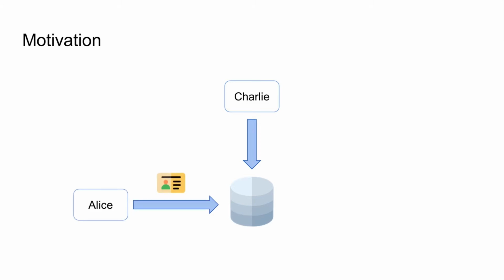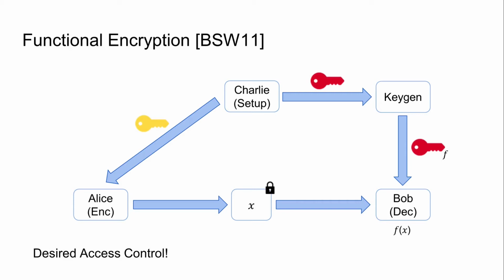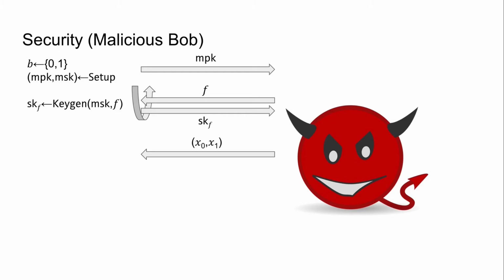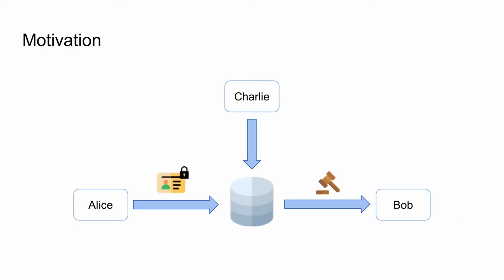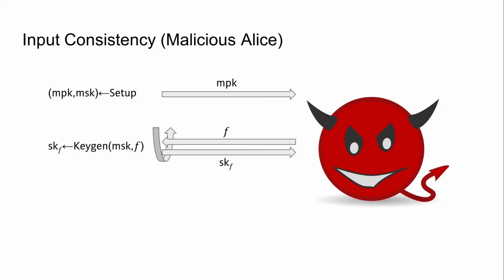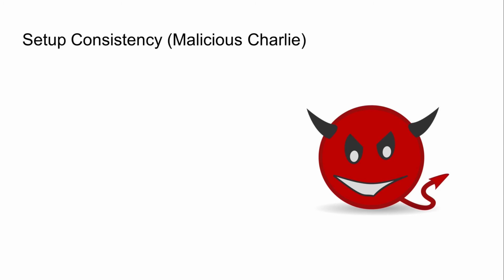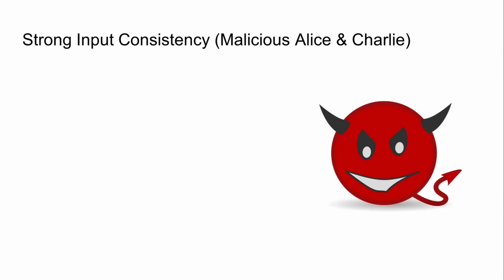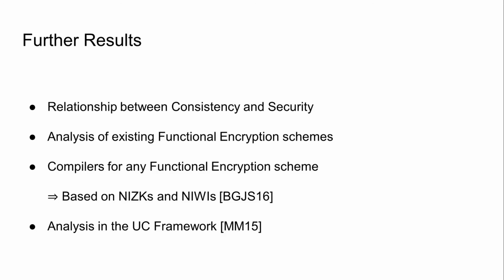Consistency for Functional Encryption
CSF 2021 Session 9: Machine Learning, Privacy, and Cryptography
Christian Badertscher, Aggelos Kiayias, Markulf Kohlweiss, Hendrik Waldner